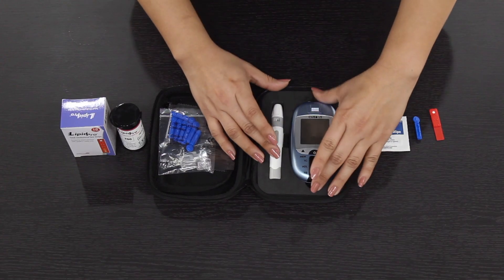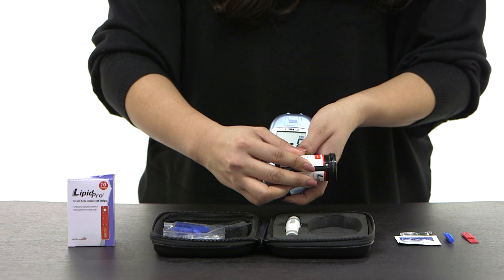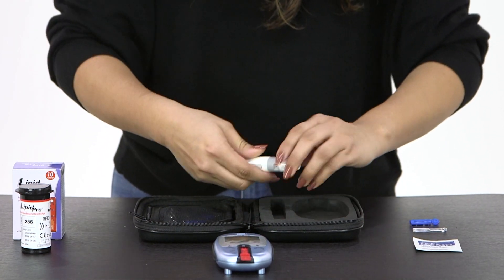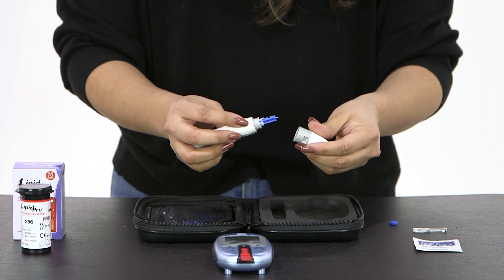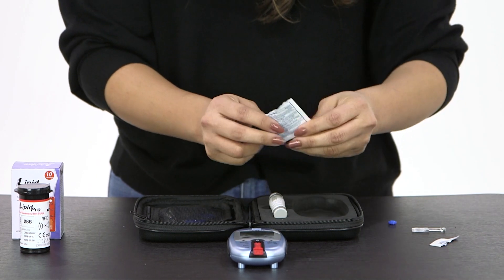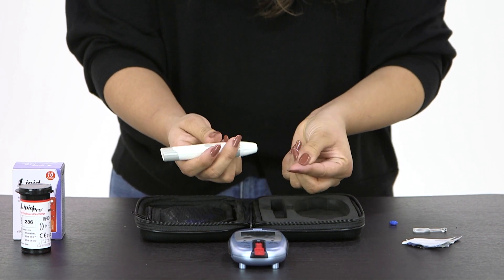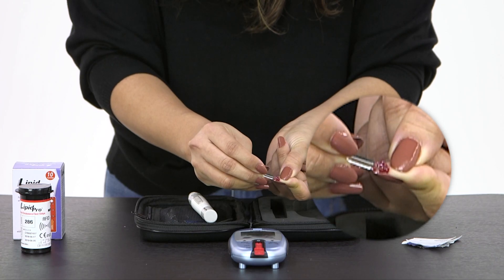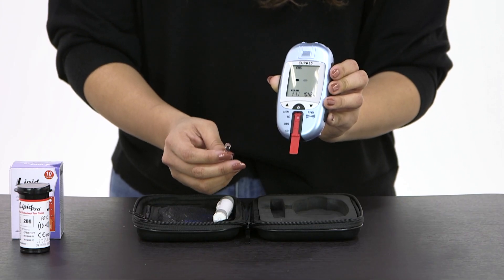User Manual | CURO L5 | Cholesterol test kit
- Curo L5 – Total Cholesterol Home Testing Kit
- Comes with limited LIFETIME WARRANTY on device
- Simple and Easy-to-use device
- Fast, portable, and reliable blood Lipid monitoring meter
- Capable of screening Lipid Profile including LDL, Total Cholesterol, HDL & Triglycerides – Need to request Profile Test Strips separately in order to test all four
- Also capable of screening Glucose Level – separate strips needed
- Strips quickly draw sample into blood inlet by capillary action for an easy fill
- Only 0.5 µL blood sample required
- Near central-lab-result quality in less than 2 minutes
- Instant auto-coding with RFID chip recognition.
- User-selectable, average measurement range – customizable up to 99 days
- PC & Printer connection port for easy data transfer.
- Portable and lightweight
- Large and easy-to-read LCD display
- FDA Cleared, CE Certified
- 30-Day Money Back Guarantee – If it doesn’t work for you, return it back for a full refund. No questions asked!